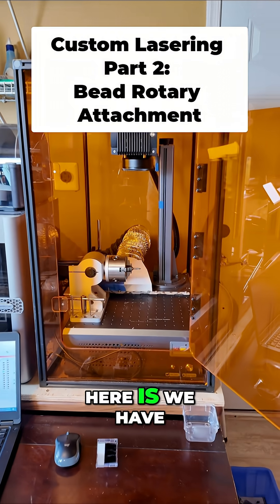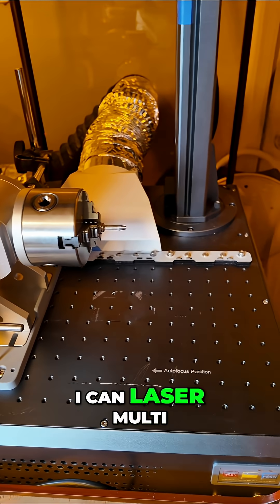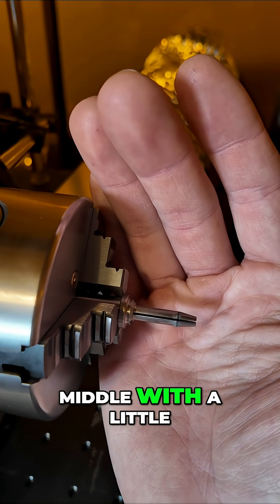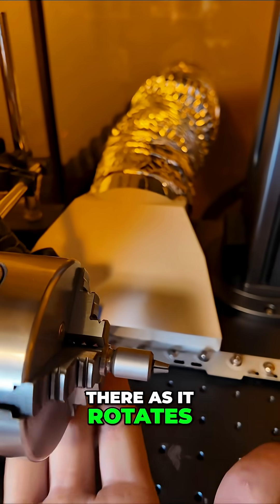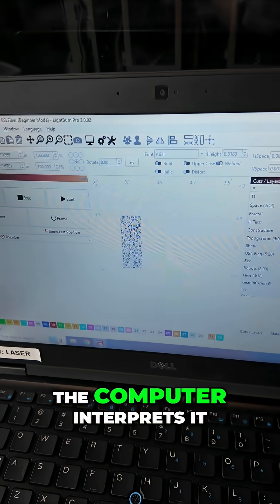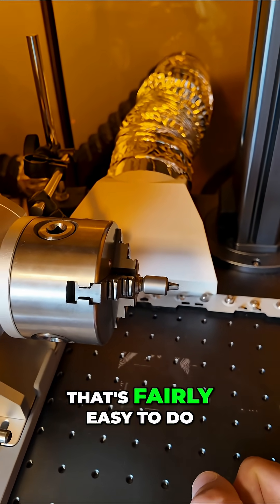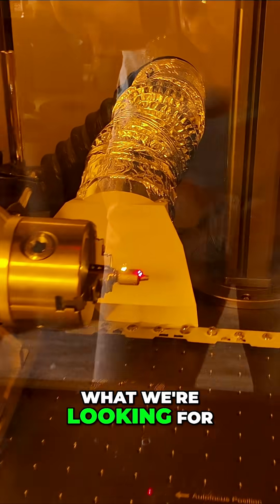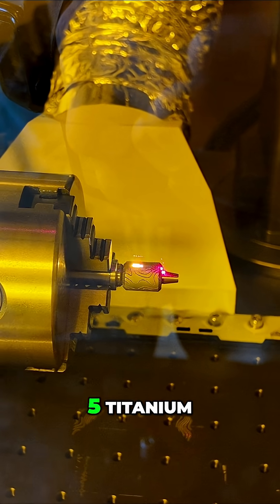Laser Engraving Titanium Beads: Behind the Scenes Process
See how a 100-watt fiber laser and rotary attachment engraves full-wrap designs on titanium beads. The process involves a 3D-printed base, custom arbor, and precise alignment for continuous artwork. The average laser time is 5 minutes per bead.